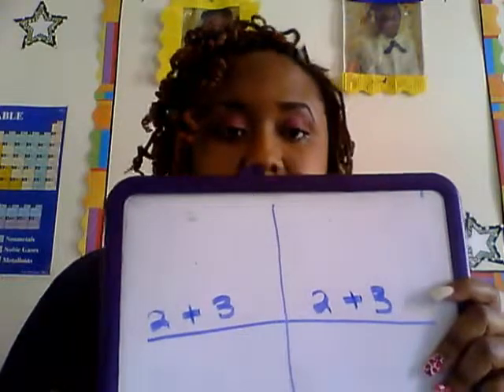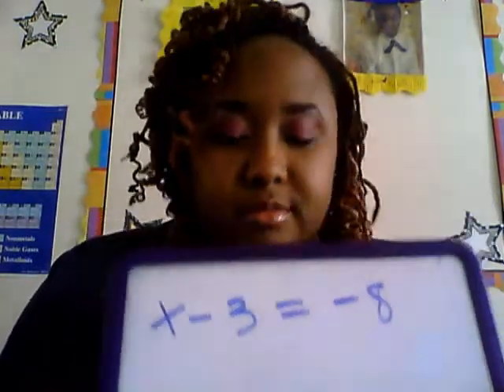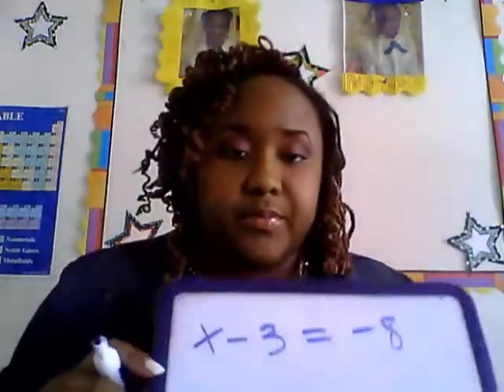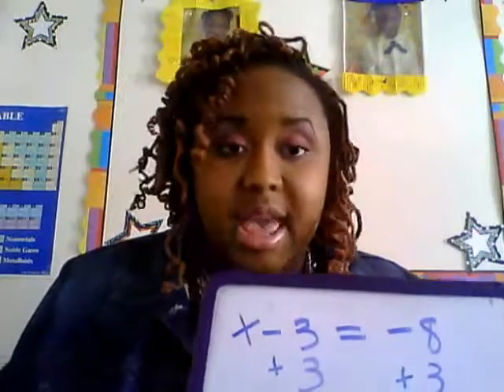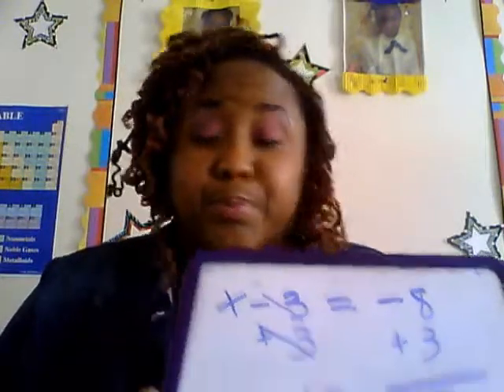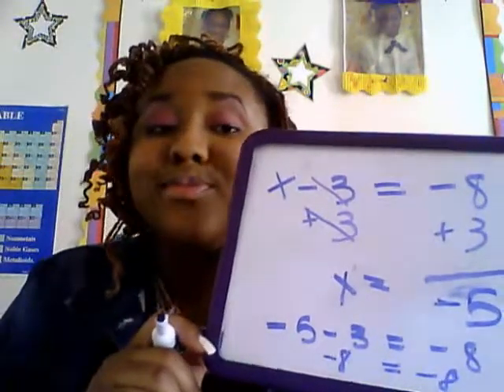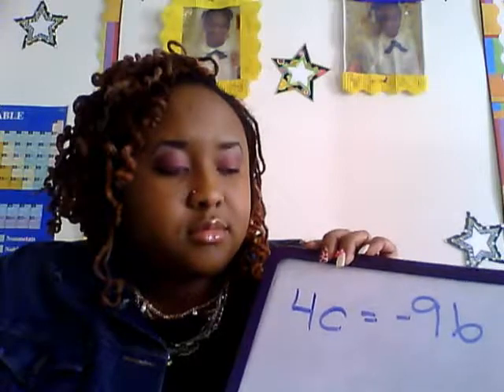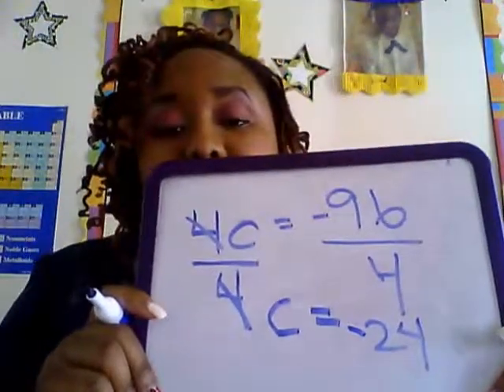Algebra 1 Chapter 2 Section 1